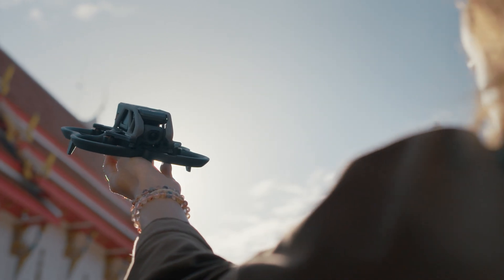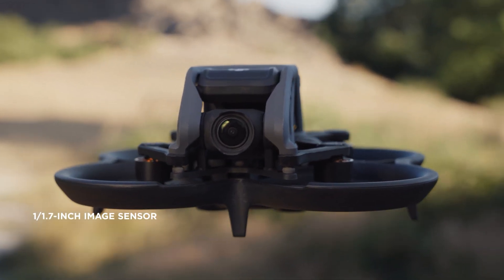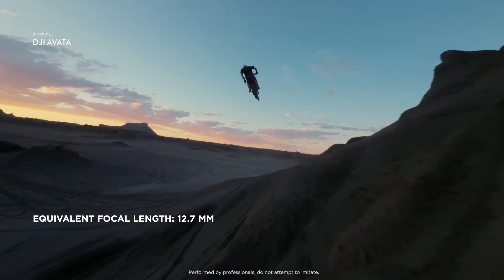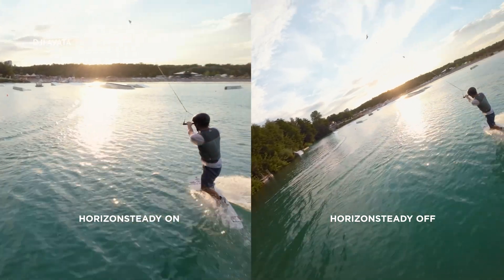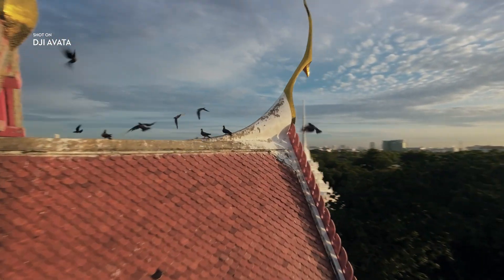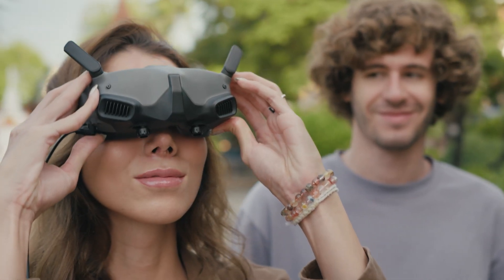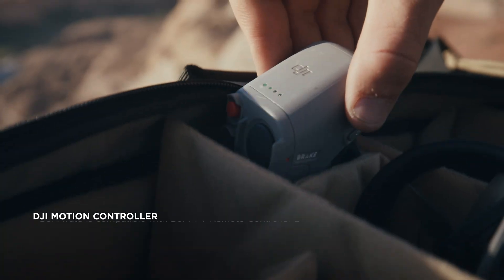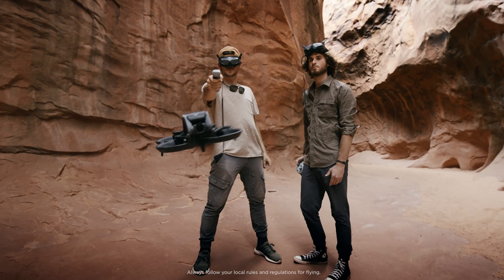The DJI Avata - Achieving FPV Perfection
The DJI Avata is the perfect pre-built entry into the world of FPV (first-person view) drones. Andrew explains its key features, like the DJI Motion Controller, Goggles 2, and how the platform evolves to match your skill level.